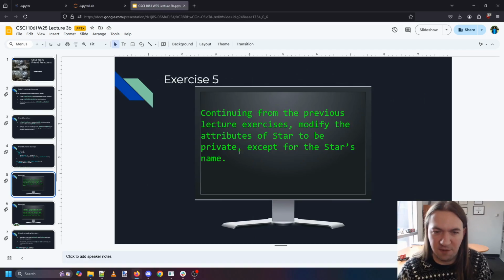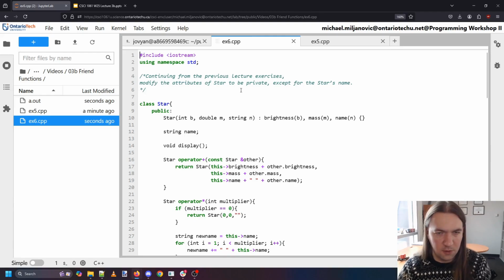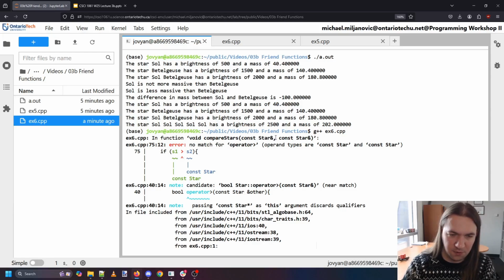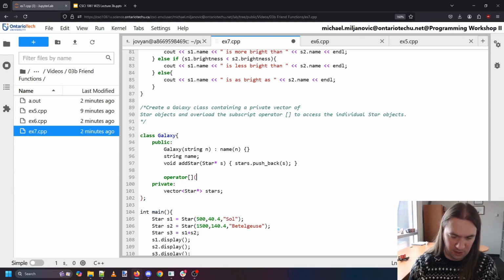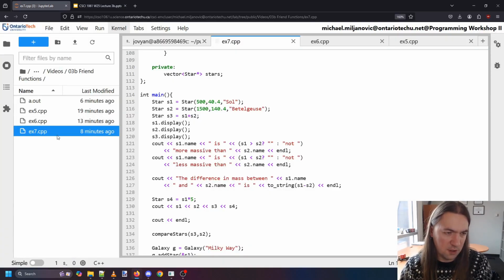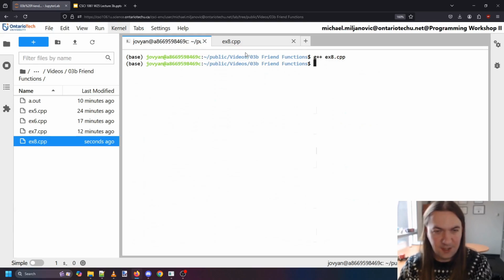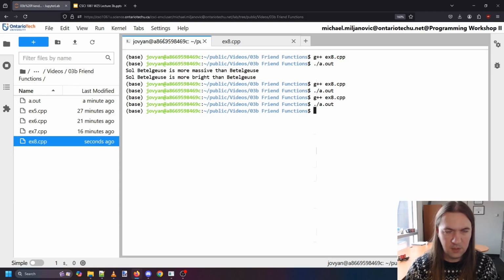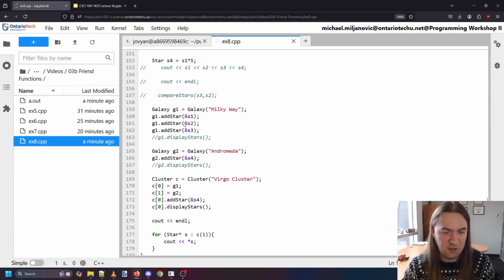Friend Functions in C++